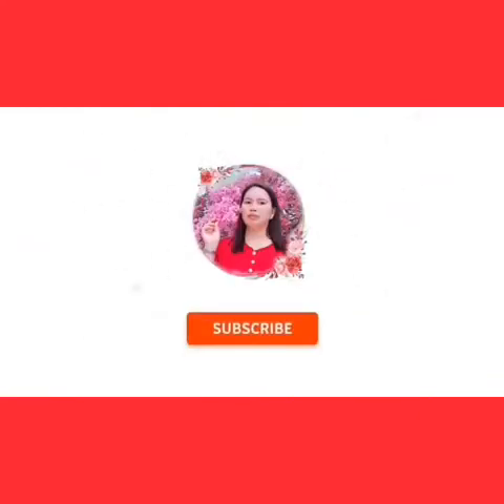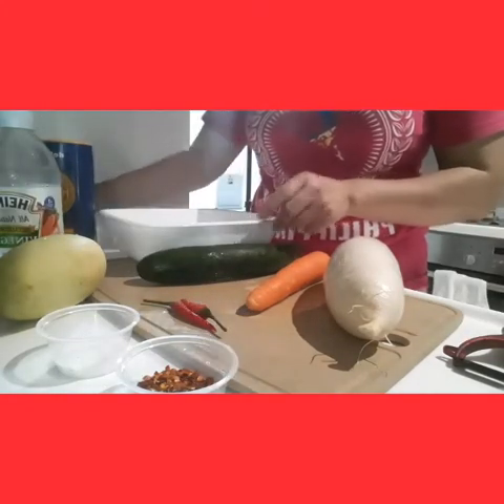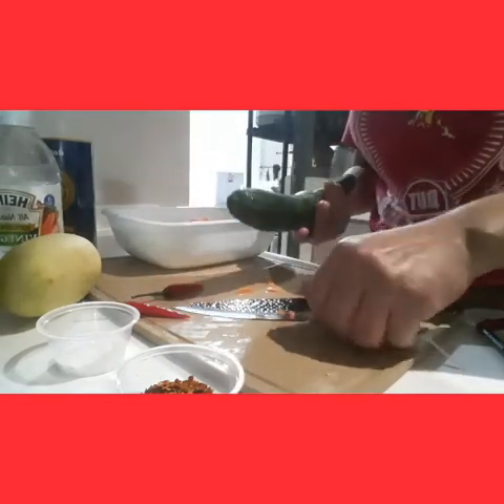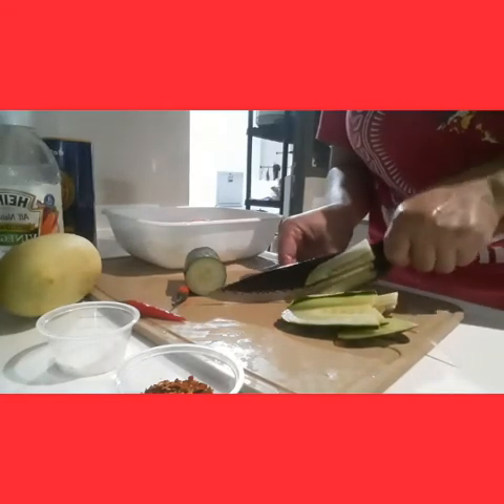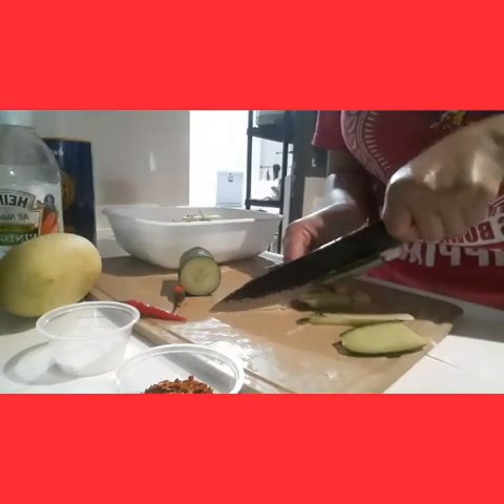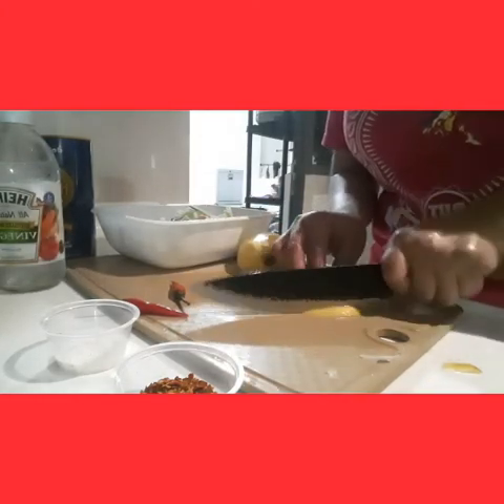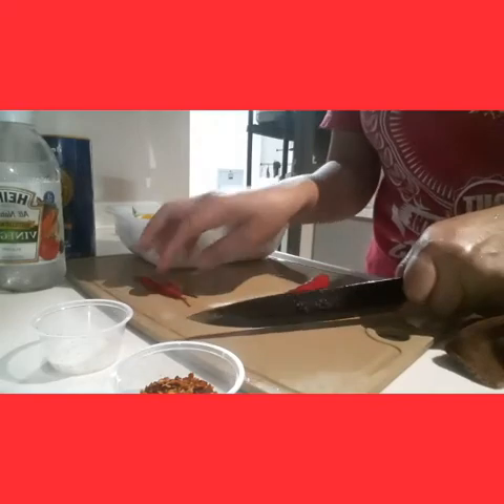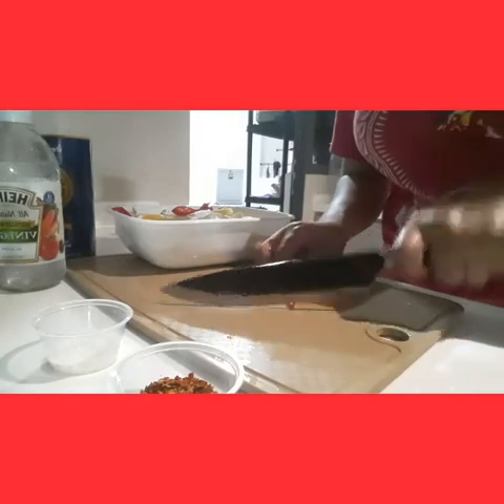How to make HomeMade Pickles Mango,cucumber,carrots,radish pickles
Pls...watch until end the vedio to see and to know what the eng.and how to do and subs.and share my vedio thank you so much